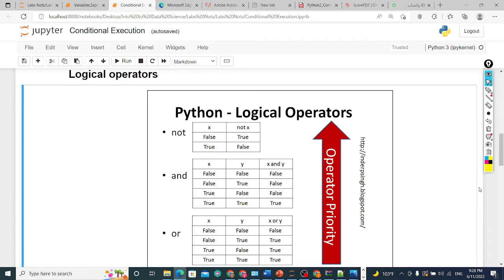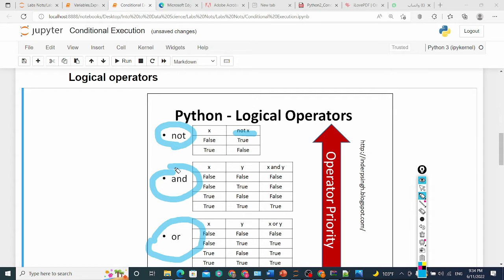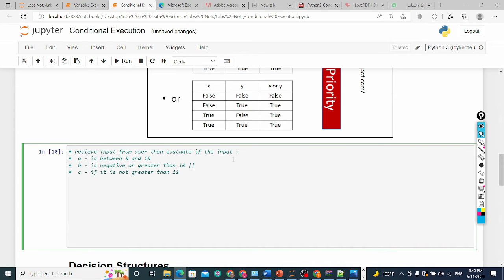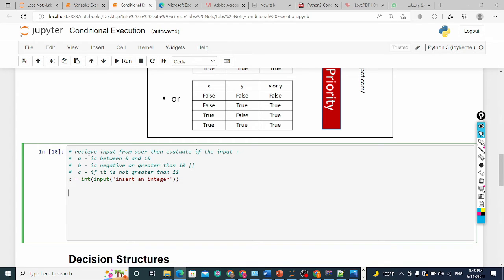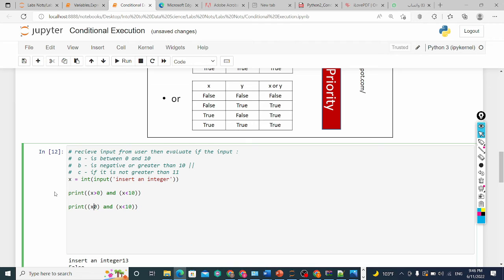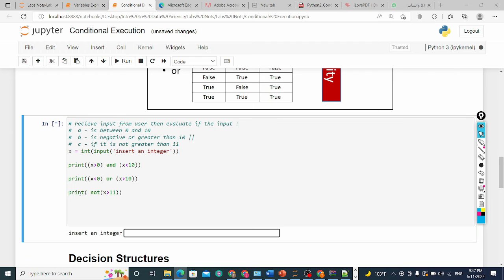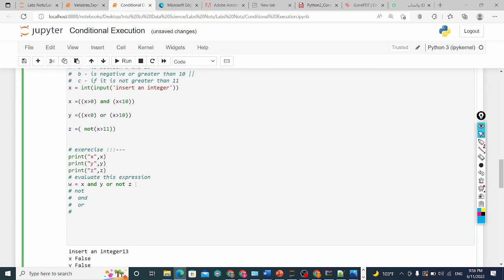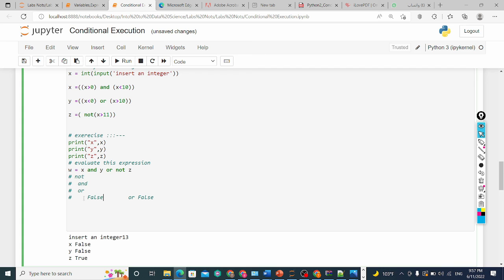11 Logical Operators